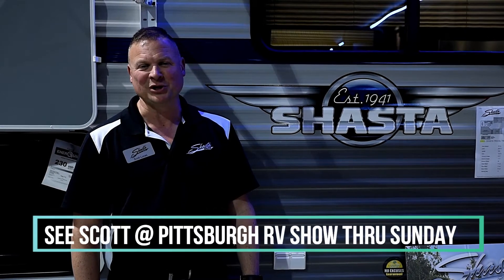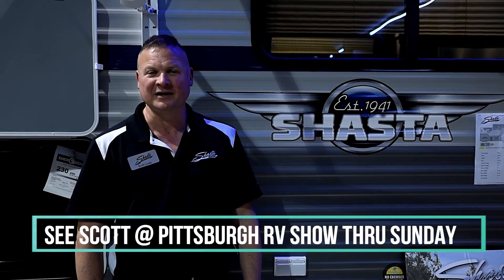ShastaRep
Come chat with some of our great manufacturer reps in for the Pittsburgh RV Show. Be sure to visit us at David L. Lawrence Convention Center through 1/27/19.